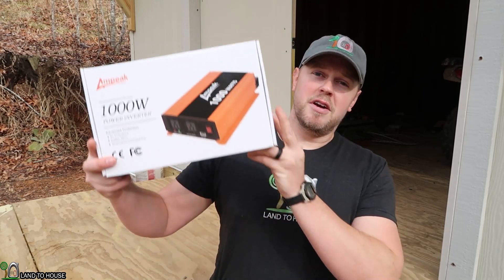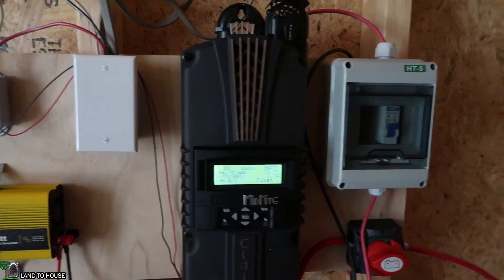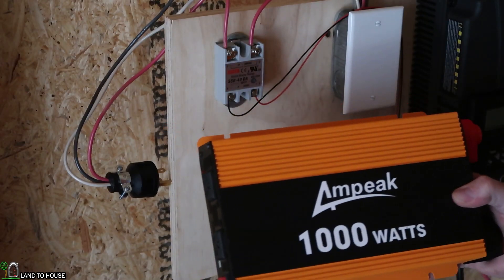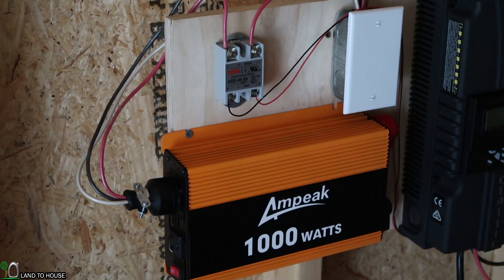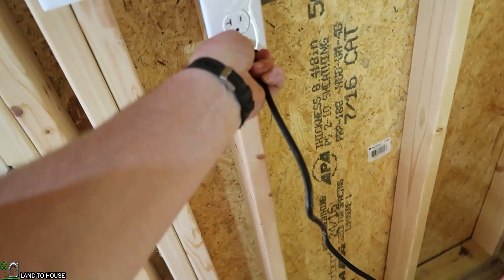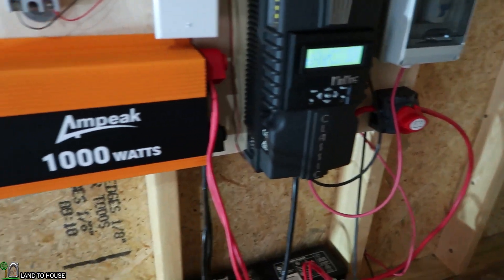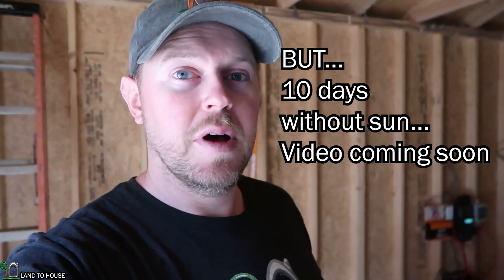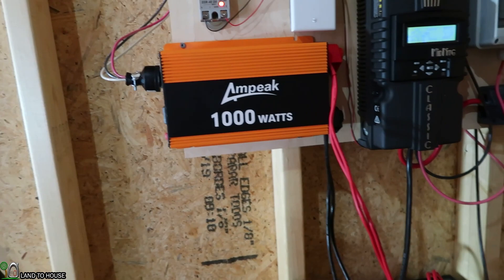The Ampeak 1000w Power Inverter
The Ampeak 1000w Power Inverter is a great option for a small off grid tool shed. It is quiet and works well for power loads less than 1000 watts. In this video I install the Ampeak inverter into my single 12v battery with midnight solar classic. I have used the inverter for 2 months at the time of this upload and it has worked flawlessly. I do recommend that you turn off the inverter if there is going to be a week without sun. (video coming up showing how the inverter drains the battery if left on.)

If you are on amazon this is the New version.

My main camera: